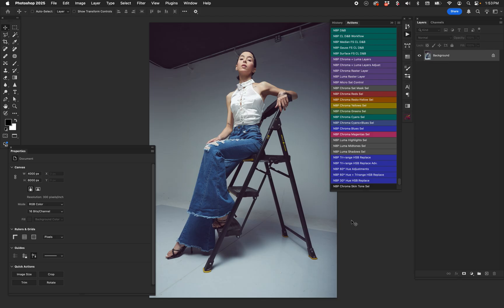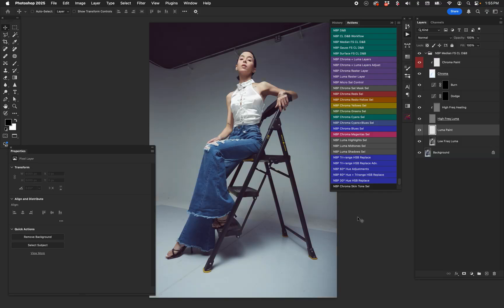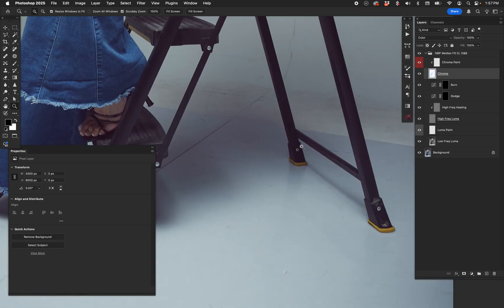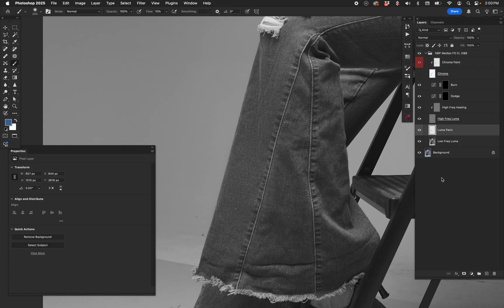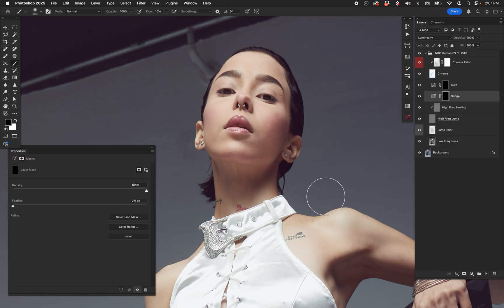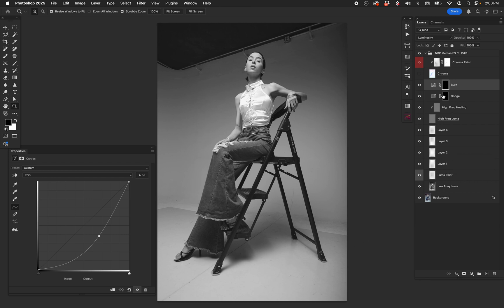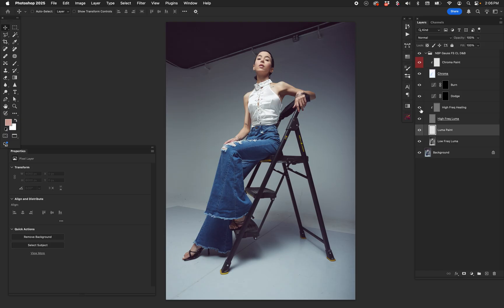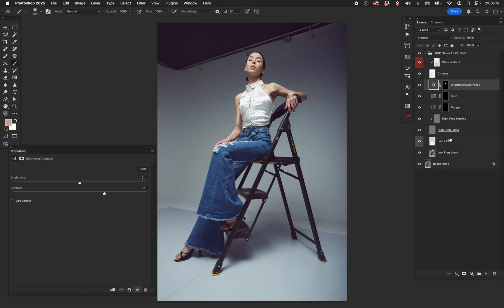Photoshop: Portrait workflow revolution is here. | Nino Batista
Workflow CL Pro is the next step forward. Not just another numbered release, but the first new NBP Actions set in nearly three years. It represents everything I’ve learned creating, refining, and relying on these tools in my own daily workflow. More advanced, more streamlined, more precise, and more versatile than anything that came before it.

These Actions are designed to keep you moving without sacrificing control: fast setups, smart structure, and deep control when you need it most. They’re not about nostalgia for what NBP Actions used to be. They’re about where retouching workflows need to go now.